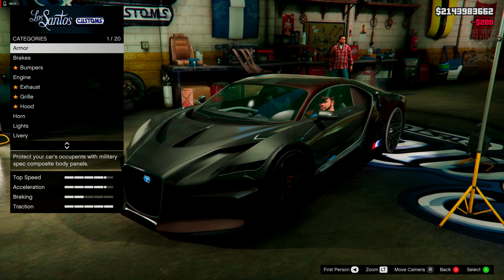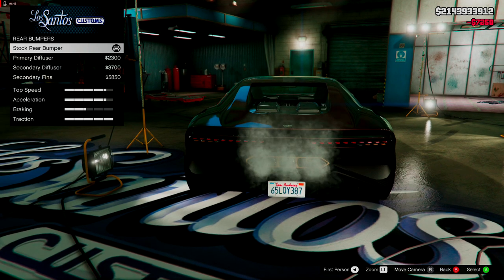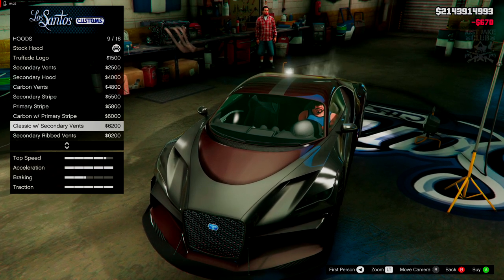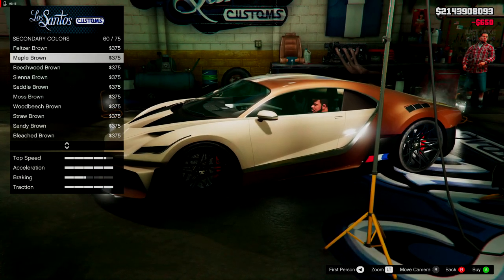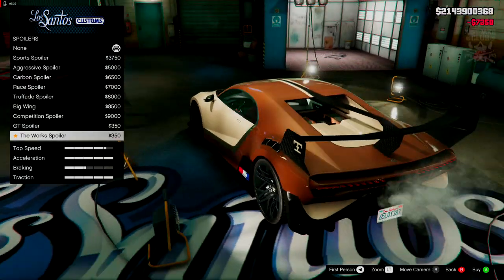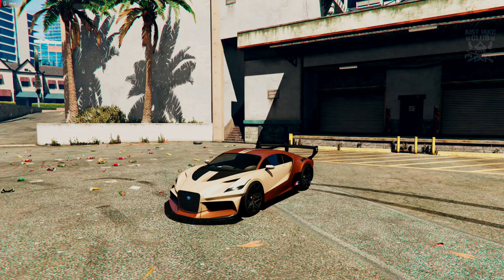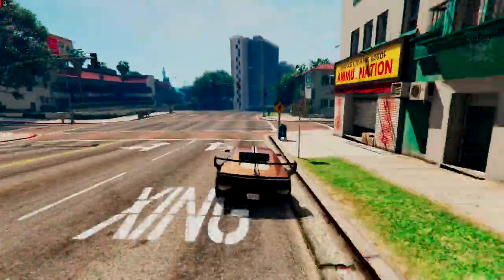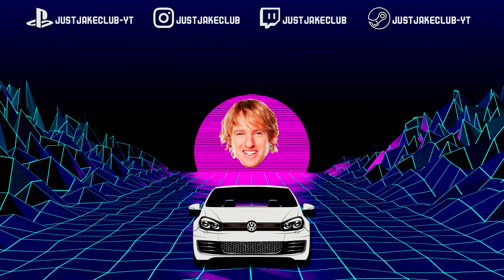Truffade Thrax | Full Car Customization + Review | Should You Buy? (GTA 5 DIAMOND CASINO HEIST)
In this video I am customising and reviewing the new Truffade Thrax